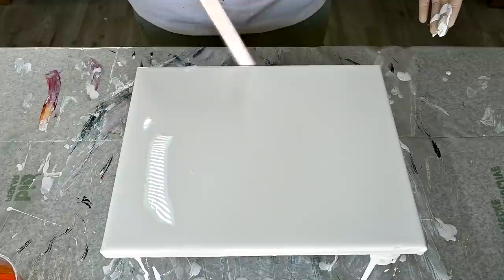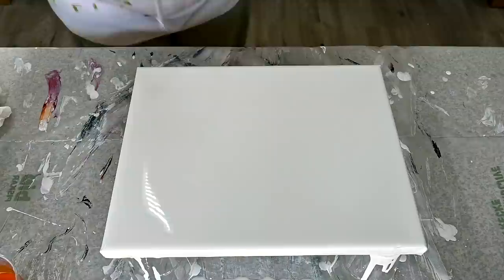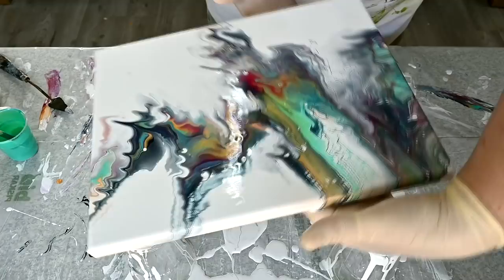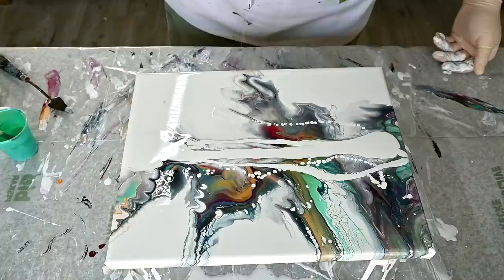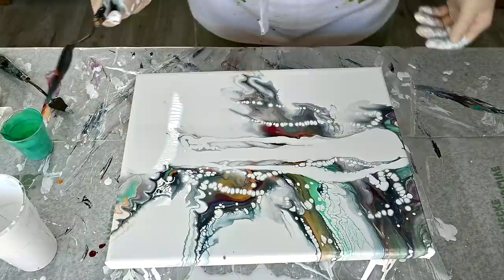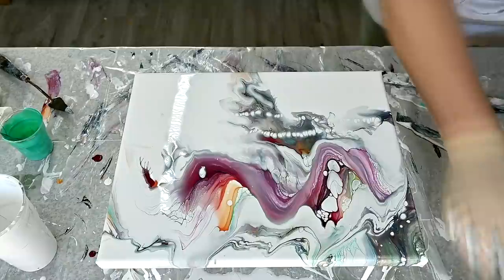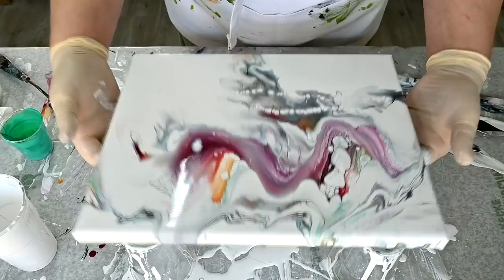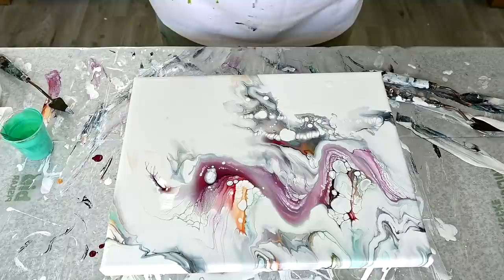(625) Soft WATERCOLOR look with ACRYLICS ~ Acrylic pour painting ~ Abstract art ~ Fluid artist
It was experimenting day again in my Art studio. I played with thin paints and cloud mix, inspired by @SaraTaylor . I just love this soft watercolor look on this acrylic painting.

Colours:
- Cloud mix ( 1 part titanium white, 1 part Decoart satin enamel, 1 part pouring medium, 1 part liquitex pouring medium, water to consistency)
- Arties colours indigo hue
- Pebeo iridescent green blue
- Maimeri bordeaux
- Vallejo quinacridone gold

MATERIAL:
- 10x12 inch canvas
- Acrylic paints mixed with pouring medium
- Wooden skewer
- Palete knifes
- Torch

Link to FLOWER SHAPED CUP and SPLIT CUPS: